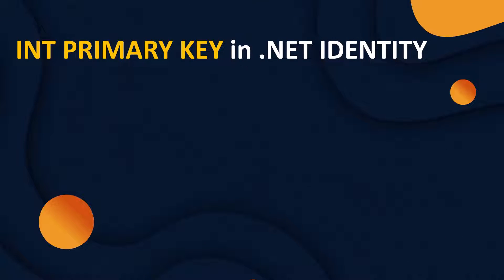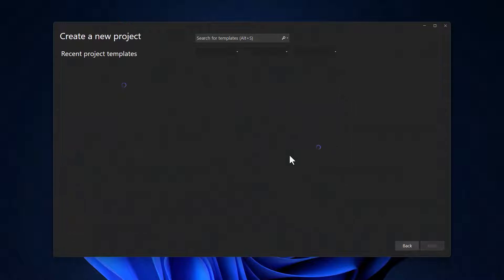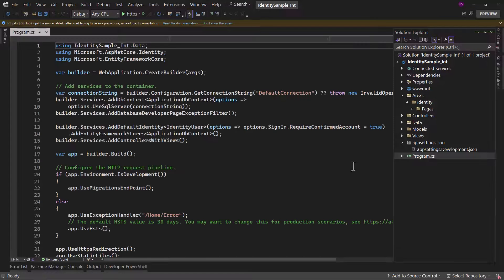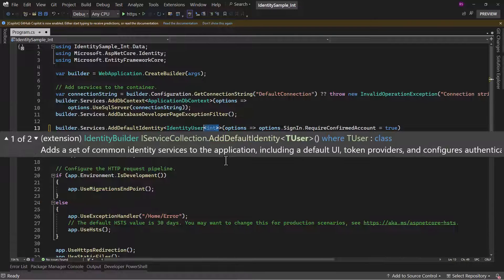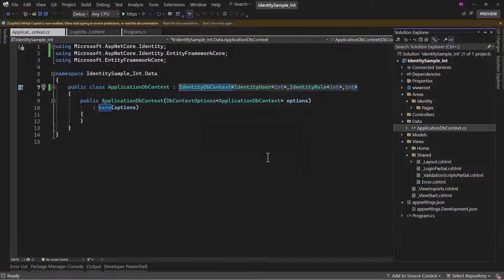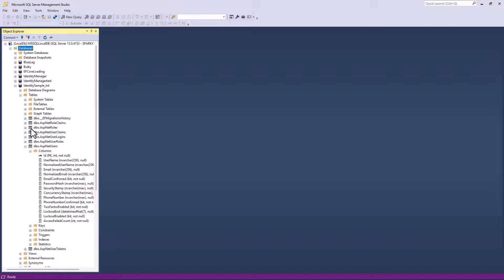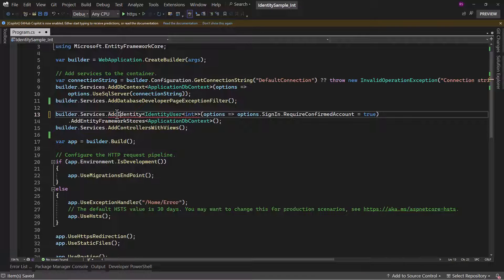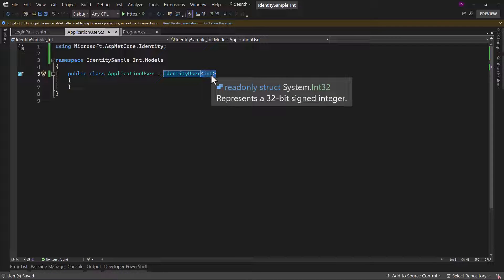Change .NET Identity Primary Key to INT [.NET 8]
Sometimes you might not way default GUID as primary key for .NET Identity tables (users, roles)
In this video I will quickly show you how to update that from GUID to INT